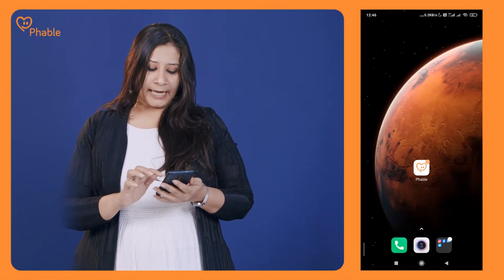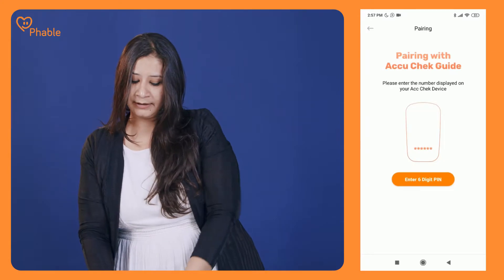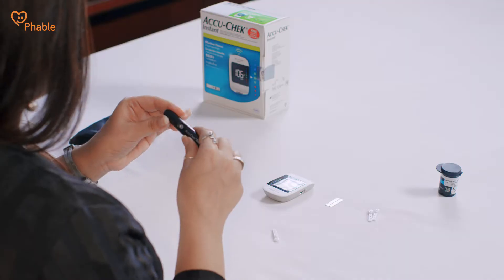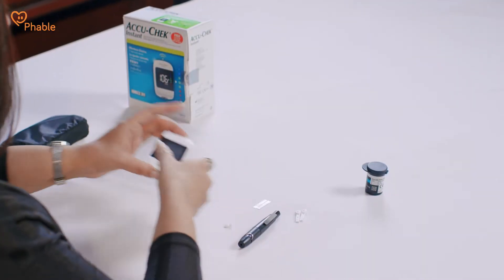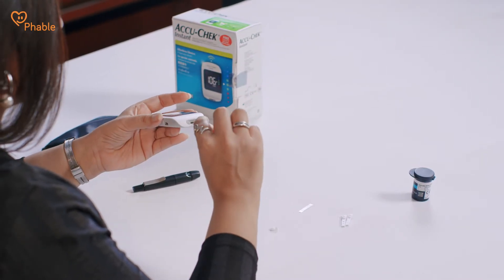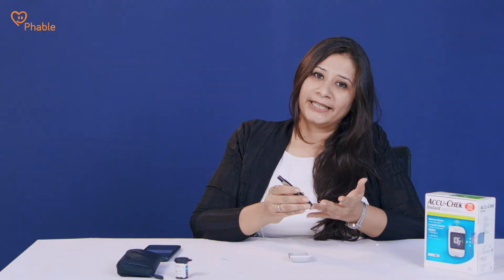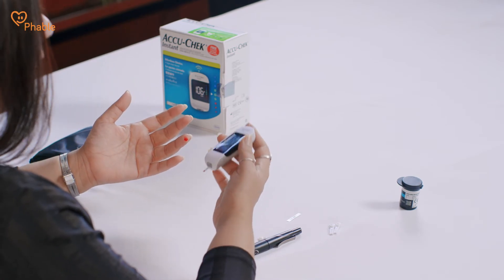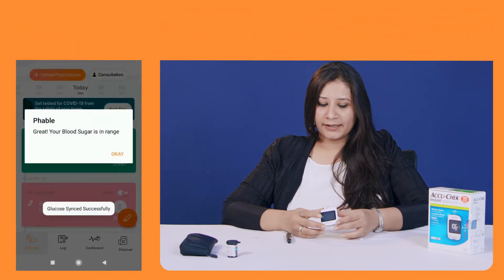How to Pair Accu-Chek guide blood glucose meter with Phable App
Connect your ACCU-CHEK Instant device with Phable in a few simple and easy steps.

Our expert Sapna Kocchar explains how to quickly pair your blood glucose monitor to the Phable app.

Measure your first blood glucose reading, track your health every day, and get smart insights and health tips from our doctors at Phable.

⚡Phable is India’s No.1 BP and Sugar Management Company⚡
🎖️ Winners of Deloitte TechFast50IN2022 Awards 🎖️